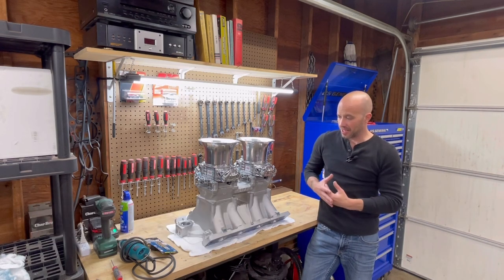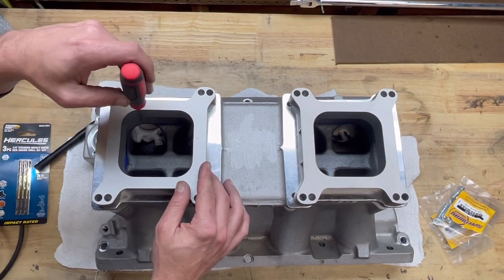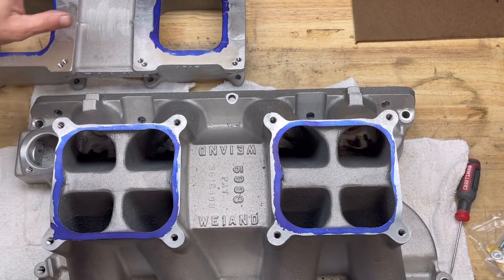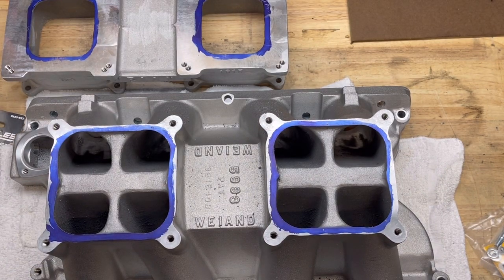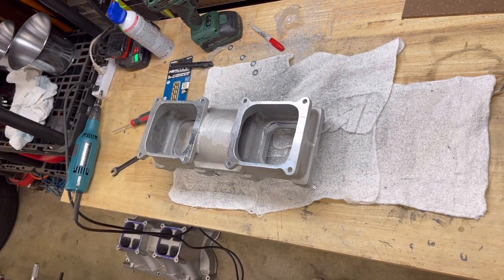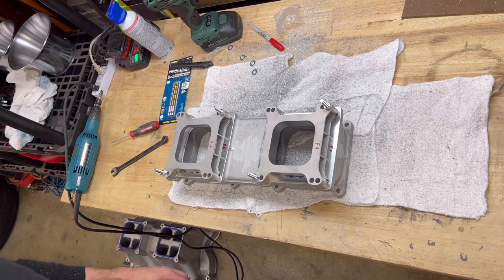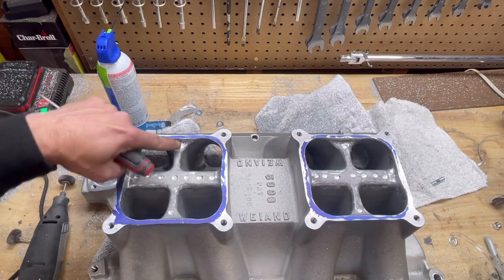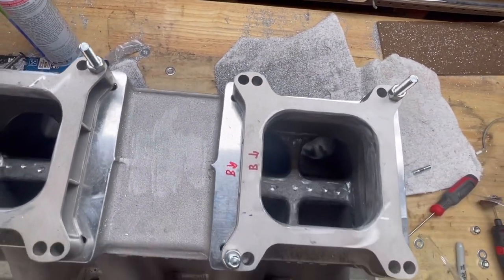BUDGET Tunnel Ram Modifications!!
In this video I show tips and tricks to improve a tunnel ram… on a budget… and for beginners!!! This tunnel ram will be for the 521” big block Ford going in the 1968 Ford Thunderbird.  Performance proven tips from Unity Motorsports and also David Vizard.  Enjoy!